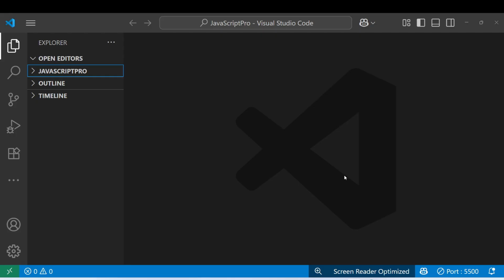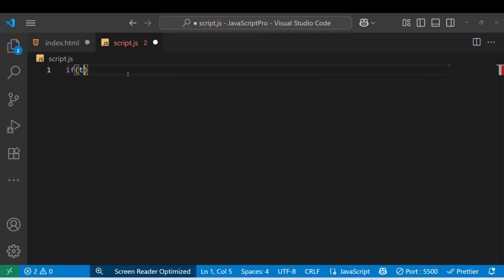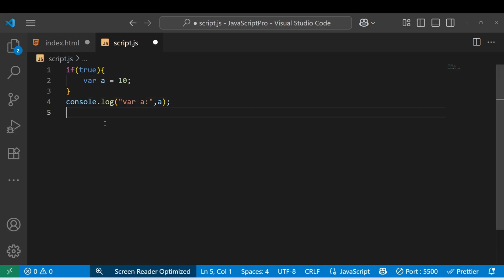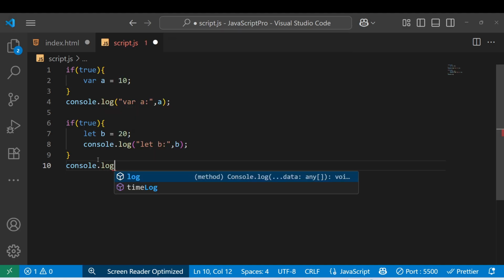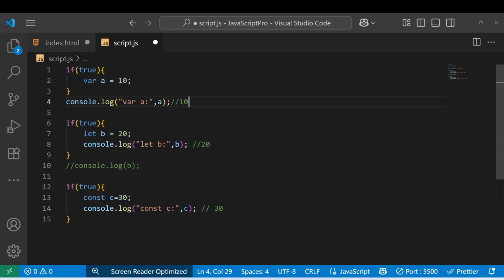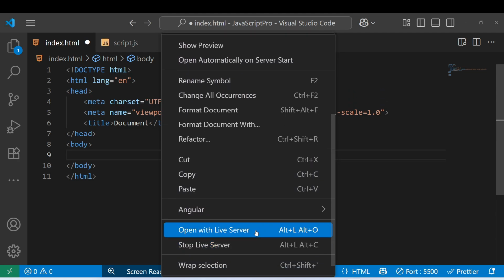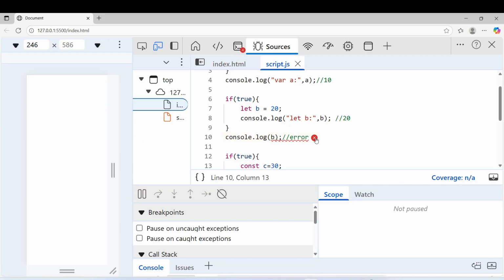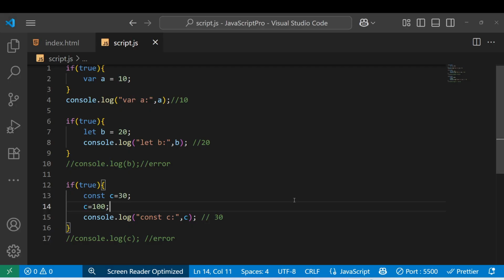var vs let vs const in JavaScript | Easy Explanation with Examples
📌 JavaScript var vs let vs const Explained

In this video, you’ll learn the difference between var, let, and const in JavaScript with easy examples. These three keywords are used to declare variables in JavaScript, but they behave differently when it comes to scope, hoisting, and reassignment.

✅ What you’ll learn in this video:

What is var in JavaScript?

What is let in JavaScript?

What is const in JavaScript?

Key differences between var, let, and const

Best practices for using them in real projects

👉 By the end of this tutorial, you’ll know exactly when to use var, let, or const in your JavaScript code.

🔥 Perfect for beginners as well as those preparing for JavaScript interviews!